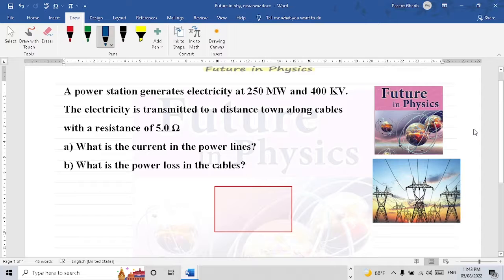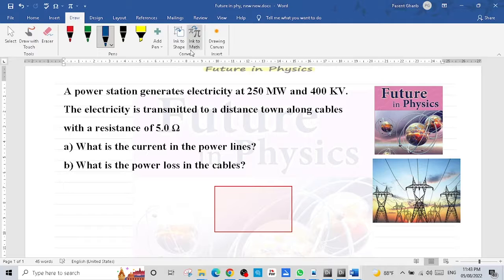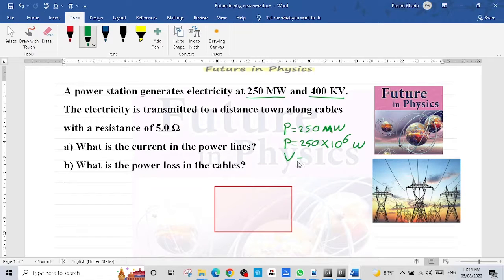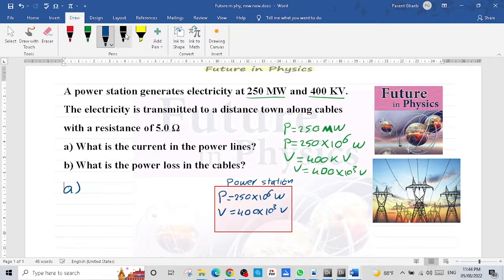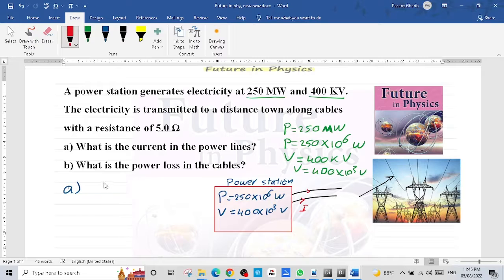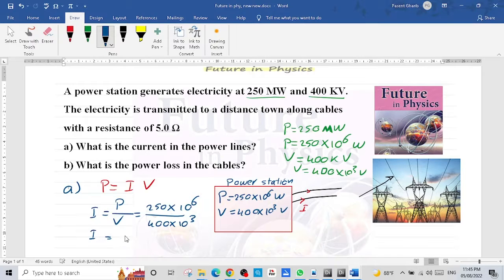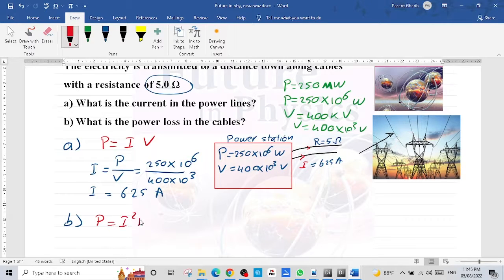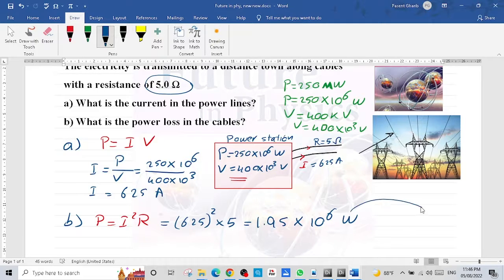Electricity, unit one, Q3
Electricity unit one, electrical power question for physics grade 12 bilingual syllabus first semester